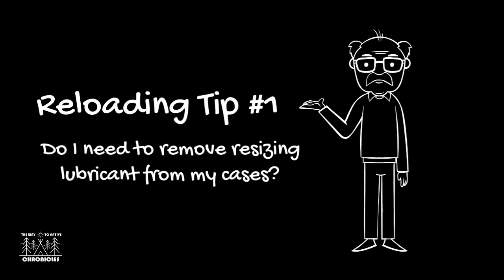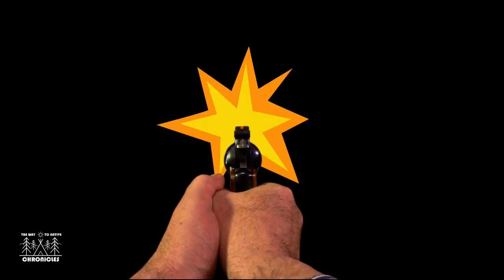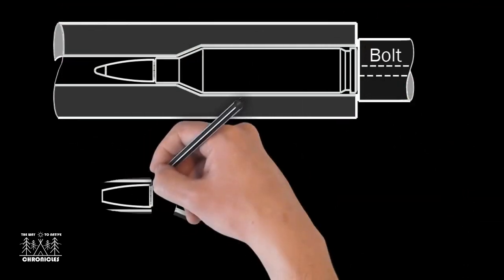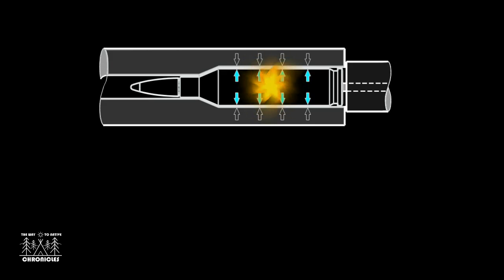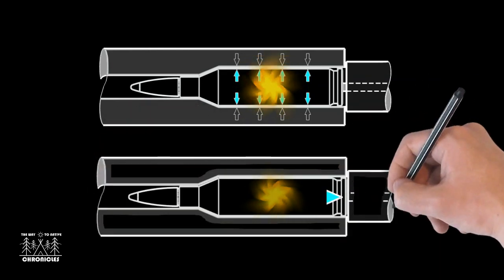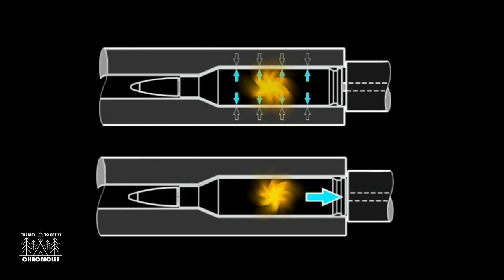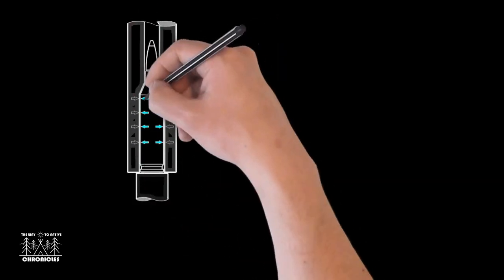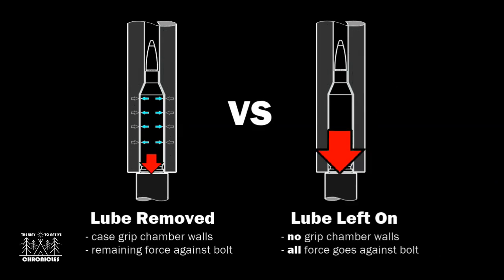Do I Need To Remove Resizing Lubricant?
This short video addresses the question many reloaders have asked about whether or not the removal of resizing lubricant is necessary, prior to using the cartridge in their firearm.  It seems to cause no harm, but that's not really the whole story...